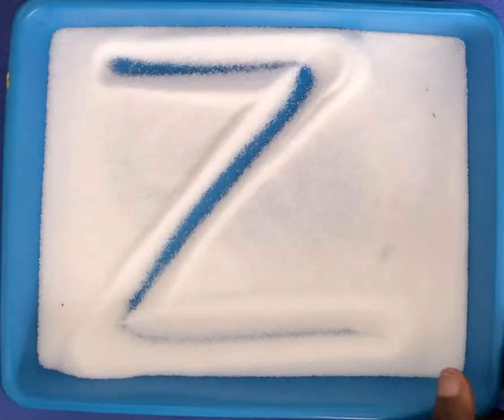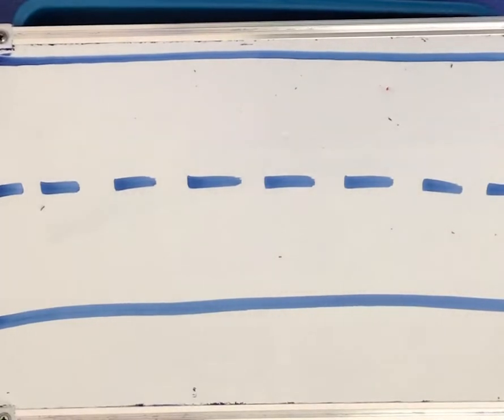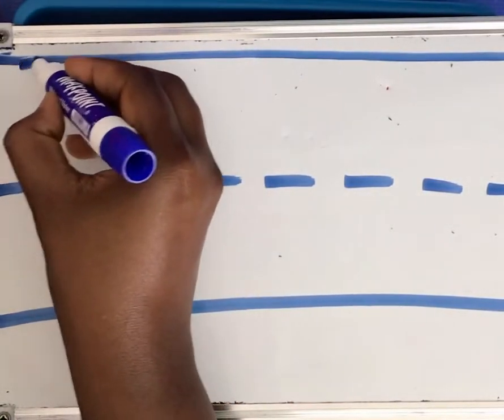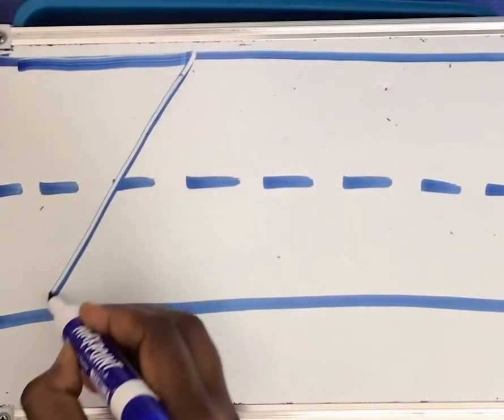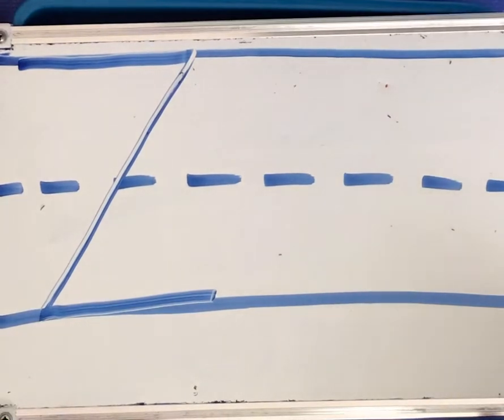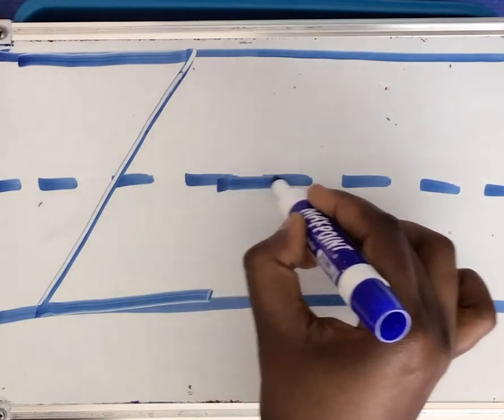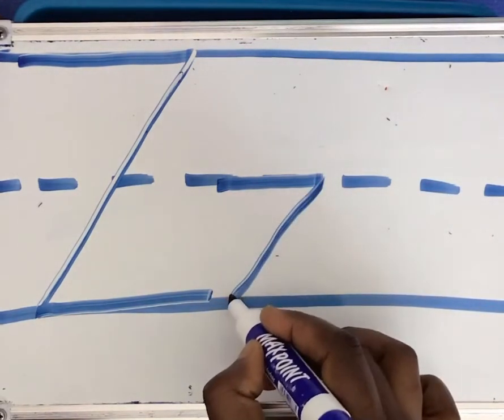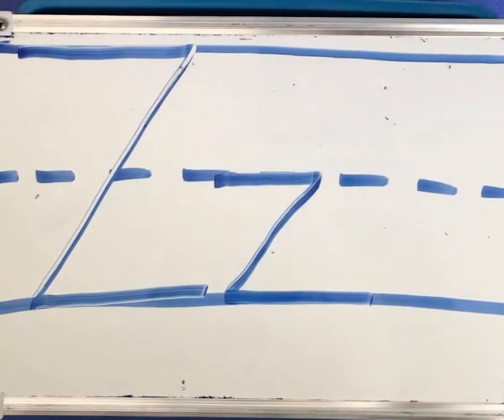Letter “Z” Formation.